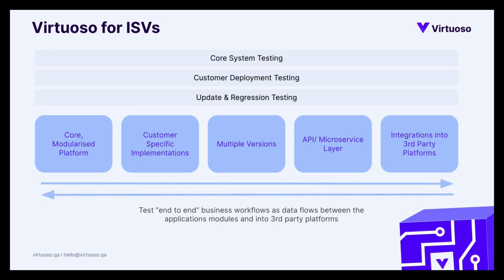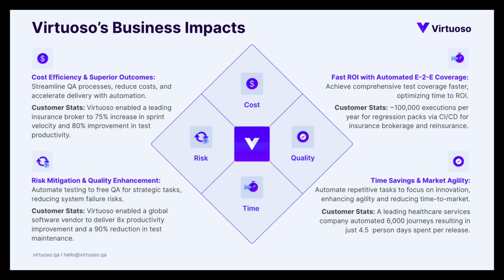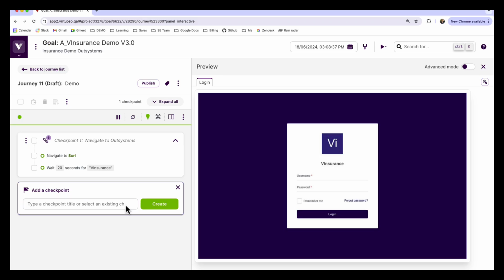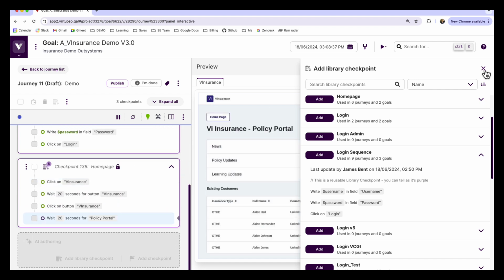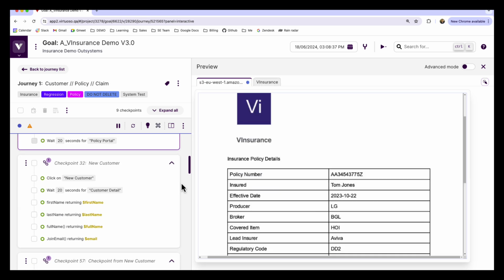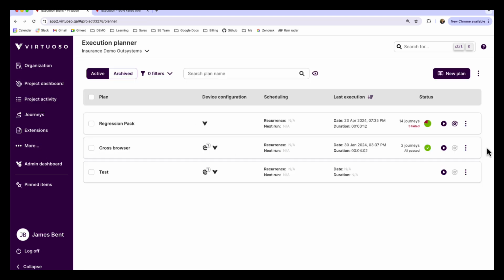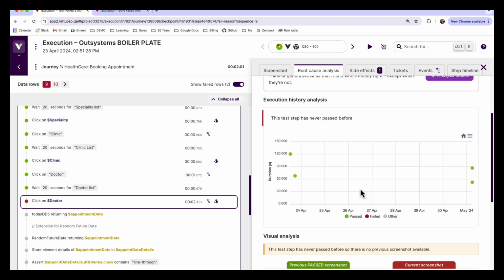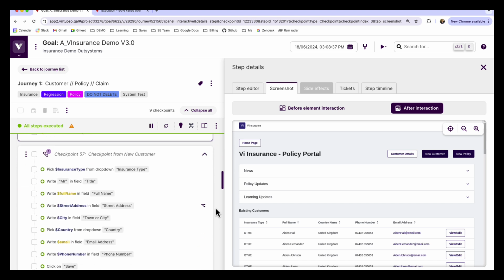Virtuoso's AI Test Automation for Independent Software Vendors (ISVs)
Learn about how Virtuoso's AI test automation platform for functional, end-to-end testing of browser based applications can be used by Independent Software Vendors (ISVs).